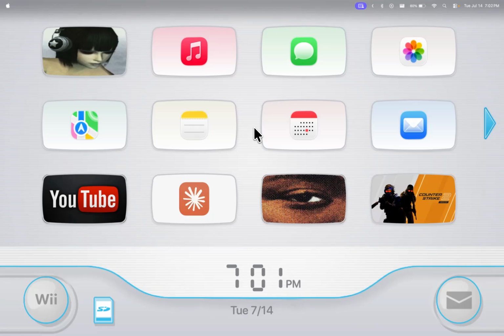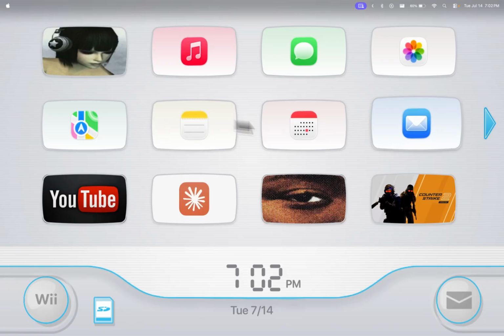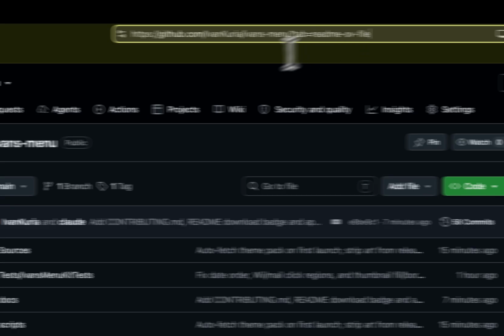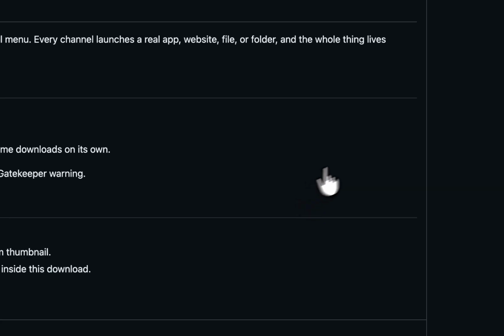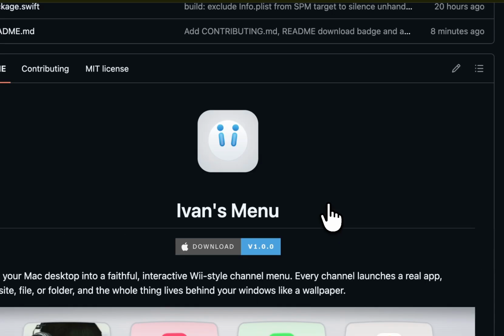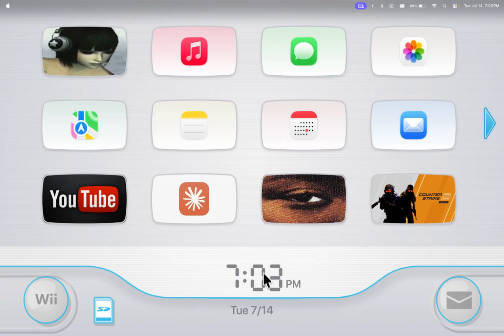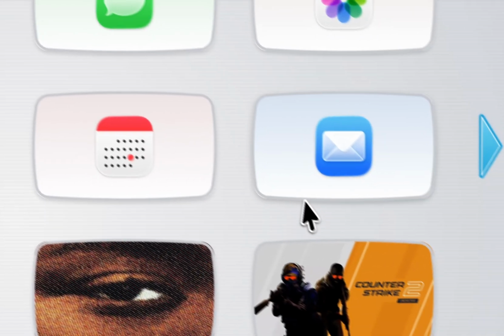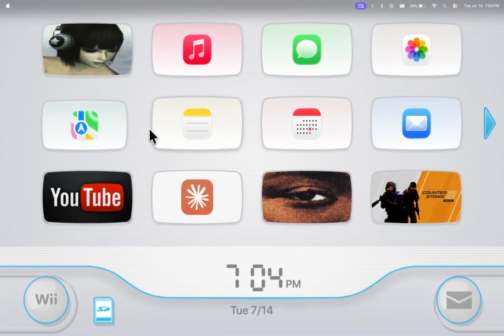This Mac app makes your desktop a Wii menu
Turn your Mac desktop into a faithful, interactive Wii-style channel menu. Every channel launches a real app, website, file, or folder, and the whole thing lives behind your windows like a wallpaper.